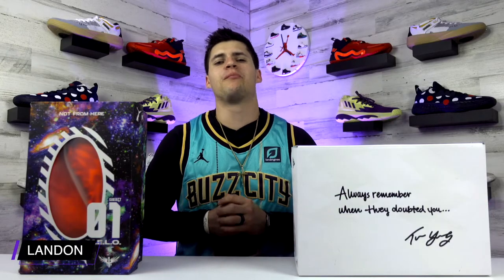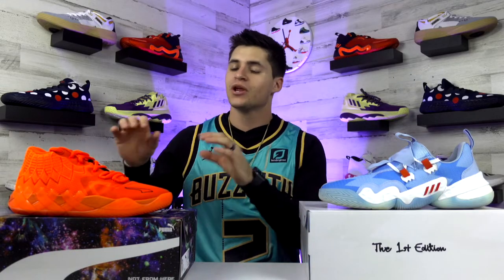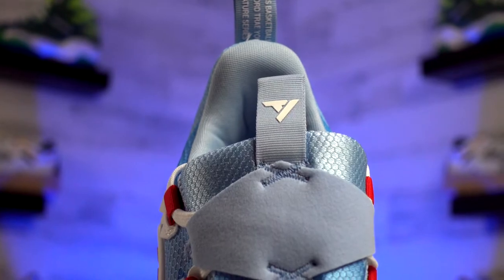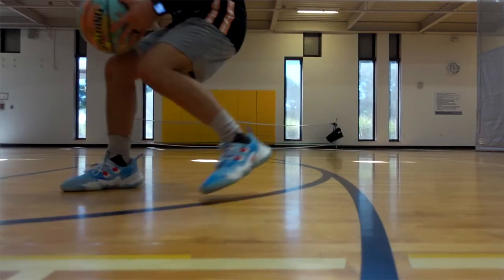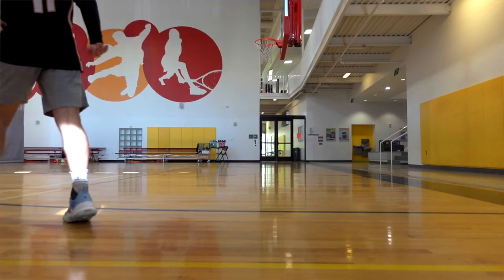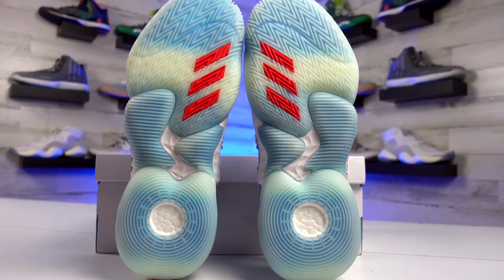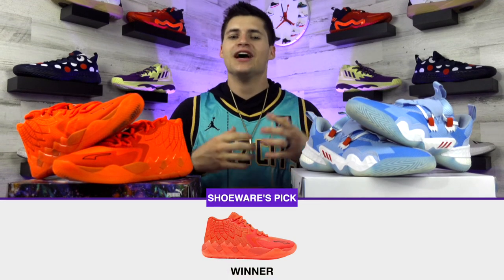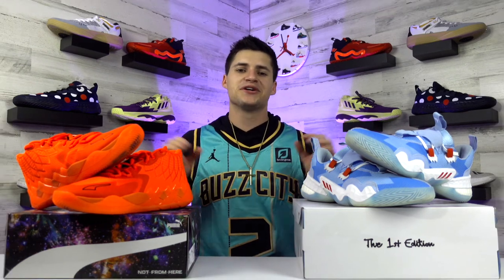PUMA MB.01 vs Adidas Trae Young 1 Performance Comparison | Who's First Signature Shoe is Better??